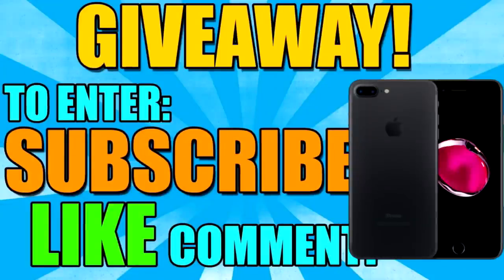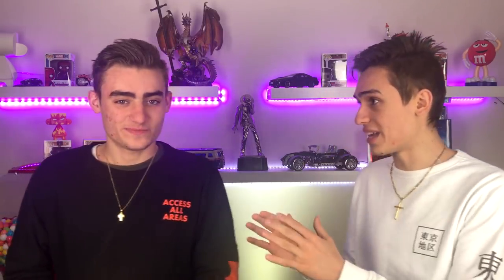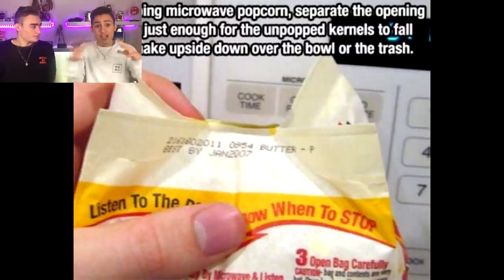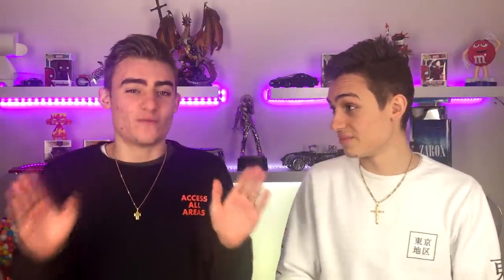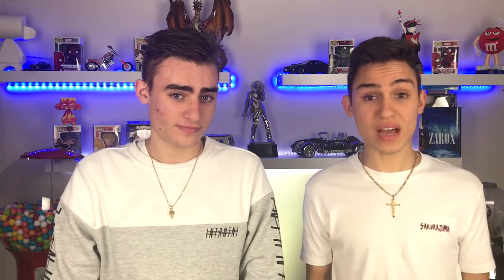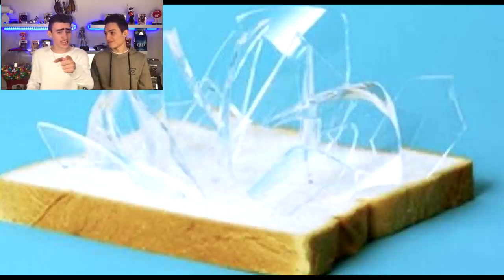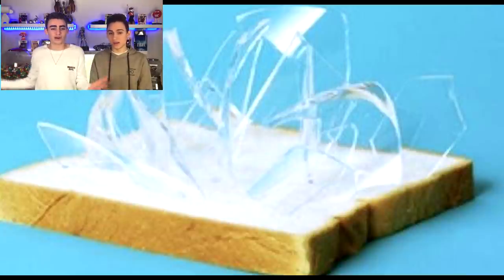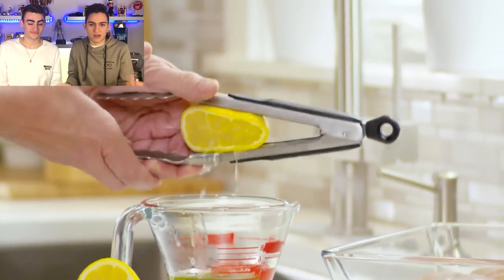TRICK TO DOUBLE YOUR PHONES BATTERY LIFE (IT ACTUALLY WORKS!)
IF YOU WANT TO KNOW HOW TO DOUBLE YOUR PHONES BATTERY LIFE WATCH THIS VIDEO!! if you want more fun games smash a like! also if you enjoyed subscribe! thank you for watching & we hope you liked our review of iphone tips!